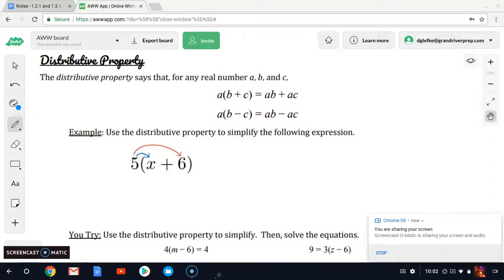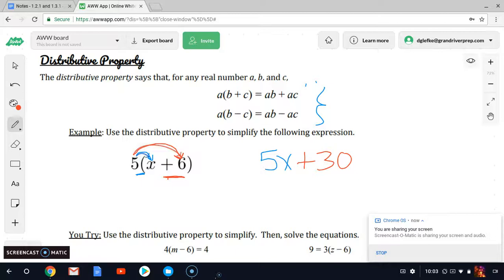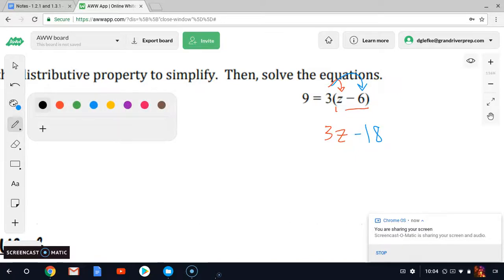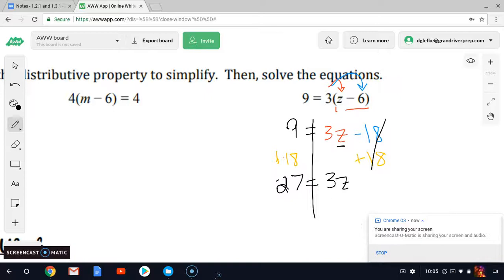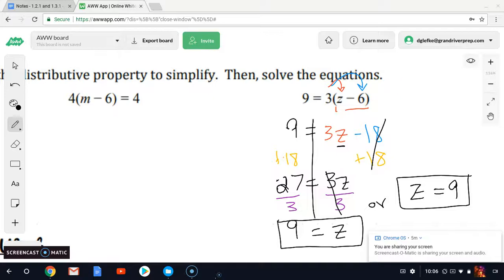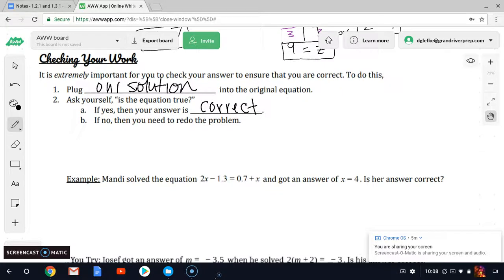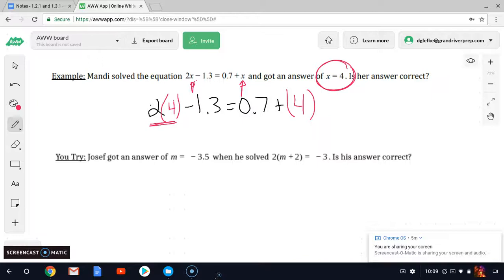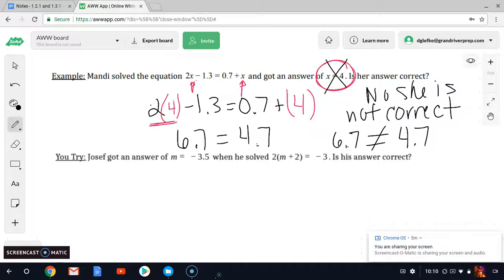Distributive Property and Solving Equations